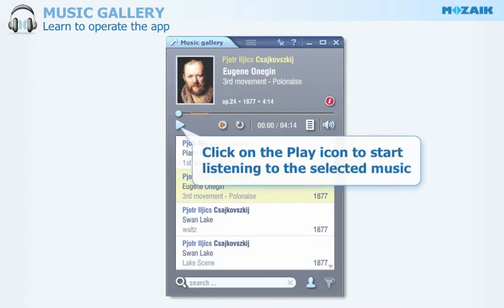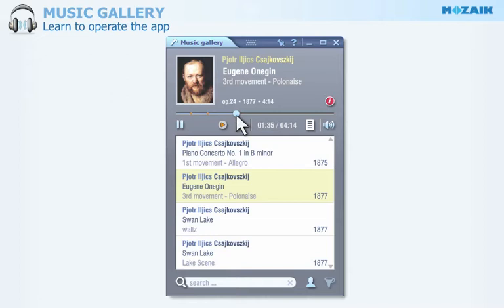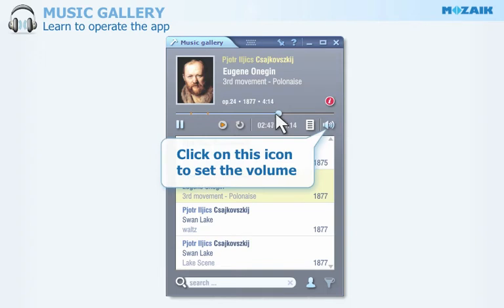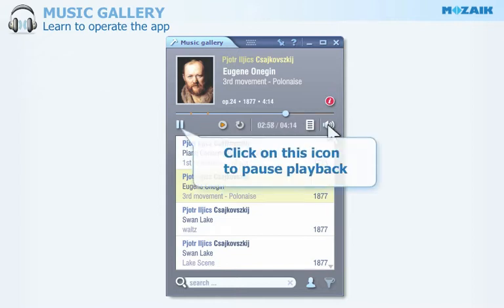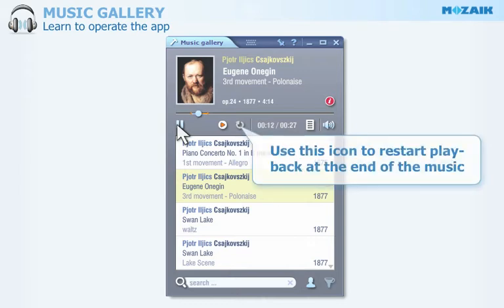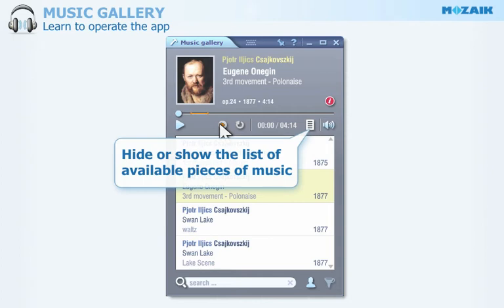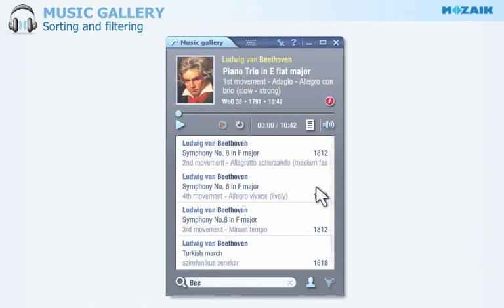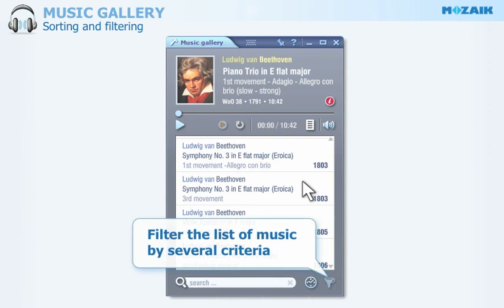mozaBook Interactive Teaching Software - Music gallery tutorial video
In this short video we show you:
- how to use Music Gallery